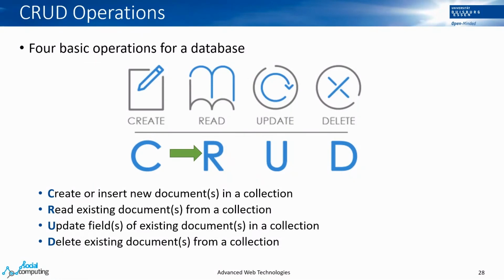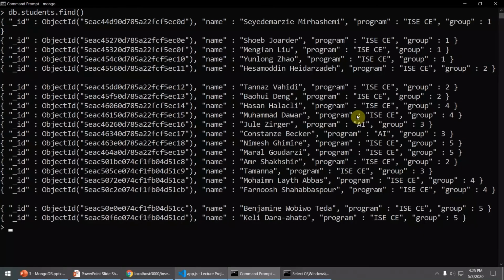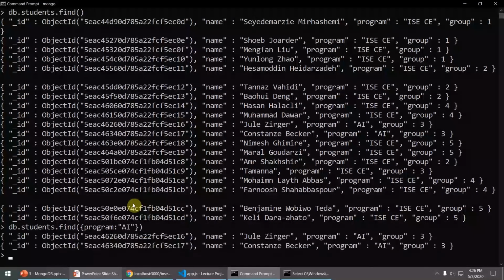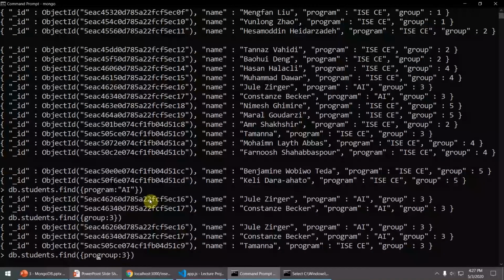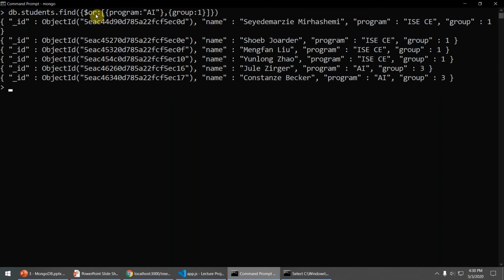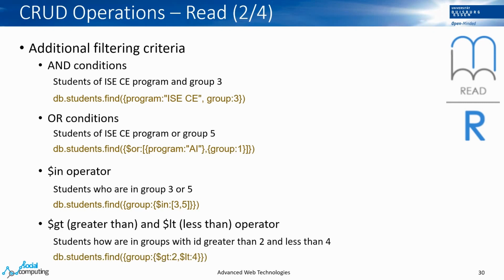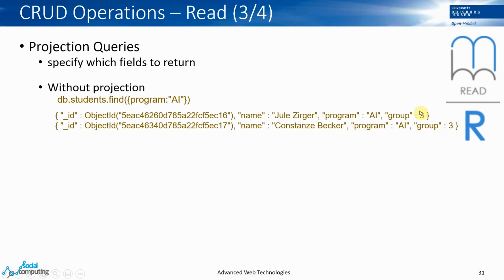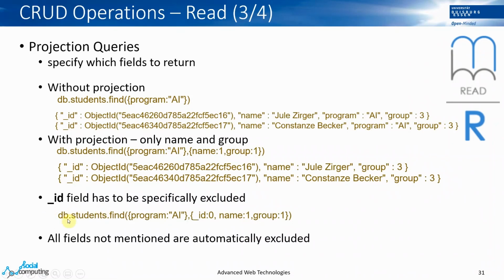MongoDB - Read Operation (CRUD) (1/2)